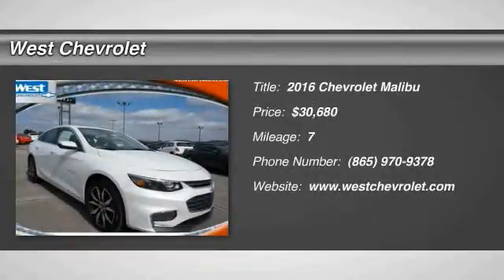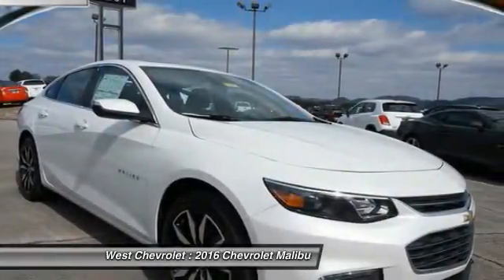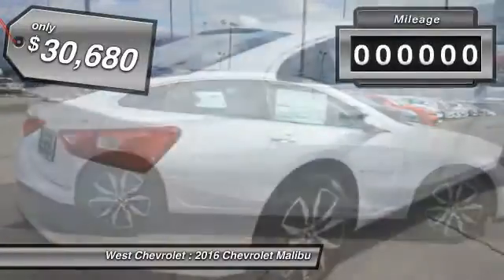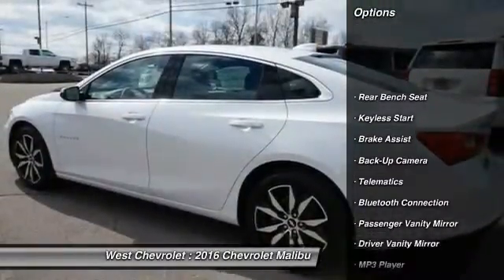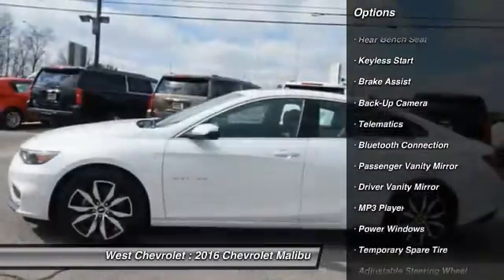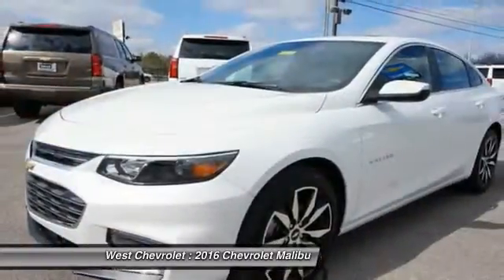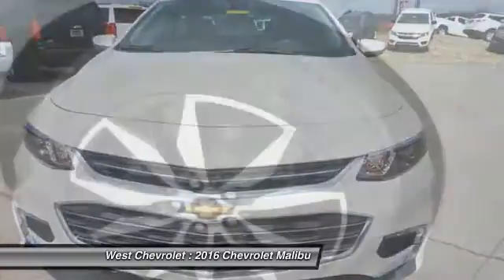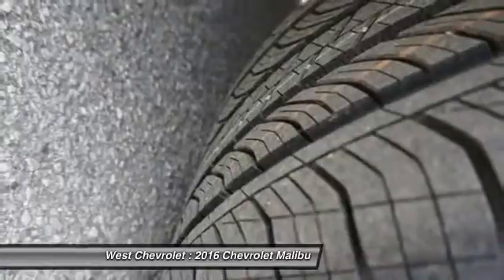2016 Chevrolet Malibu Alcoa TN 233091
West Chevrolet
3450 Airport Highway

Don't miss this 2016 Chevrolet Malibu. It's equipped with Automatic transmission and features a White exterior. With 7 miles, You'll want to take this  home. Make a great choice today.